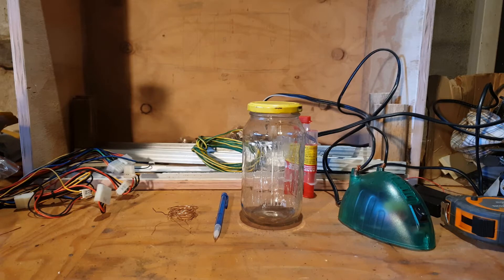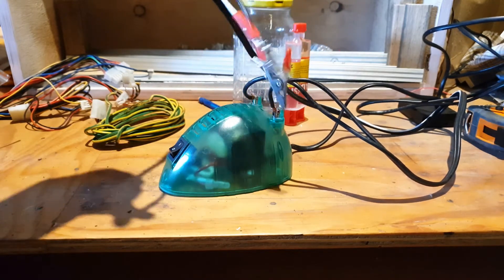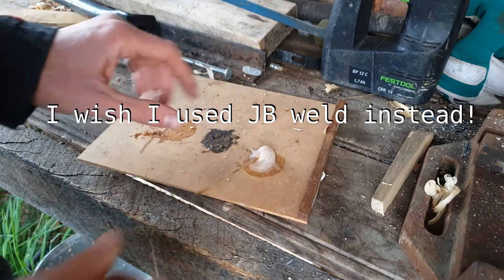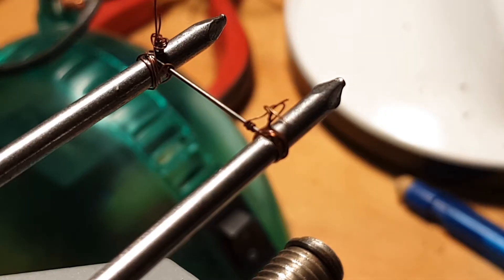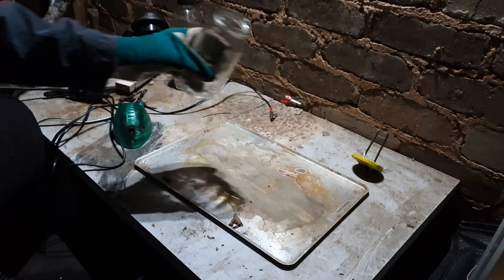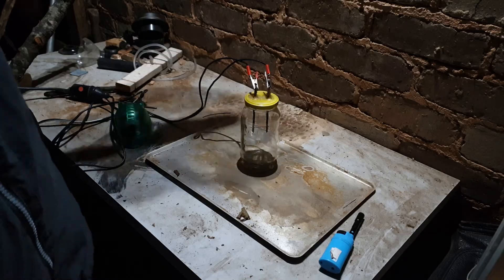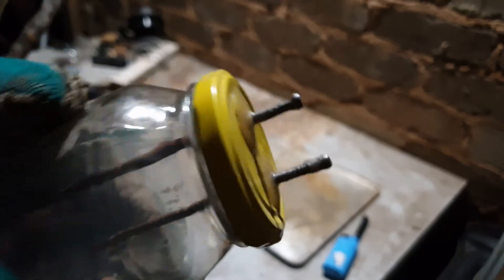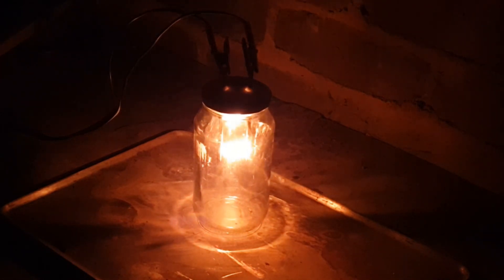Trying to make a light-bulb out of a jar and a pencil.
Trying to make a light-bulb out of a jar and a pencil lead.

If you want to find out that I had some success you should watch the video... wait.

Also if you make one of these maybe burning paper would be safer ( but not as clean looking). Still dangerous though.